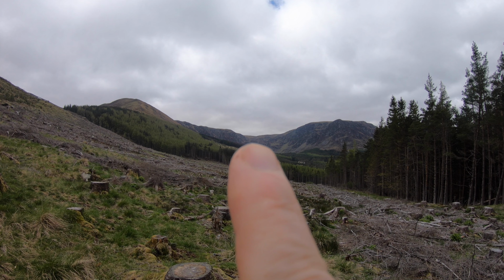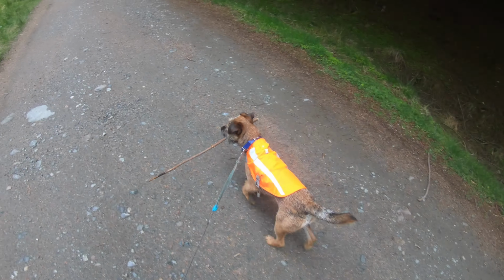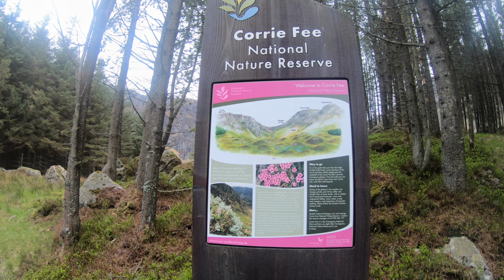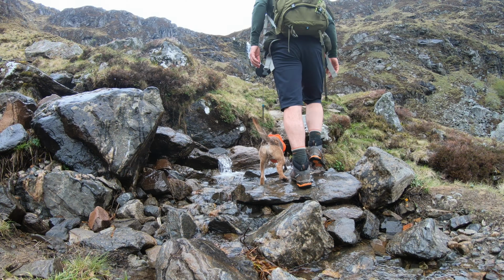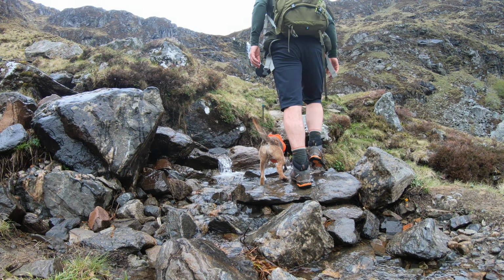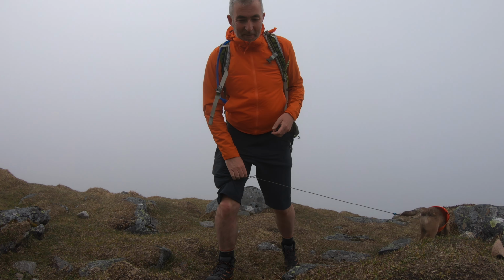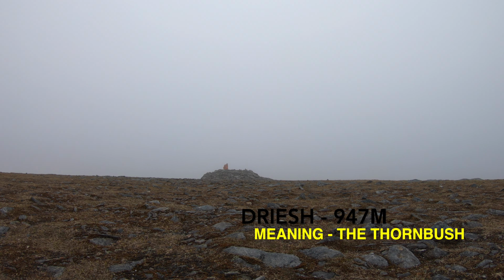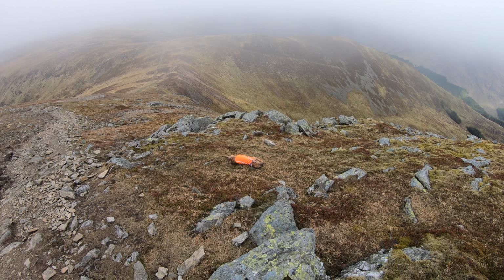MAYAR AND DRIESH | CORRIE FEE | MUNROS | My Munros # 74 and 75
Mayar and Driesh from Glen Doll

These videos are records from my days out and are not intended to be used as an alternative to your planned guides or routes. Please ensure that you prepare, take care and enjoy your own adventures in the Great Outdoors

Paul.